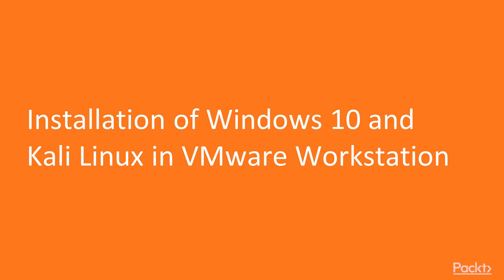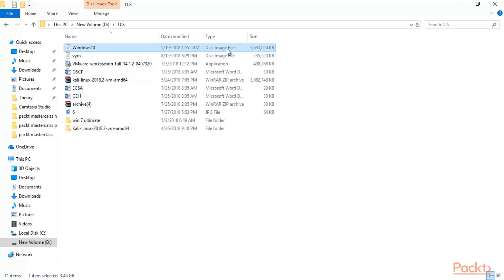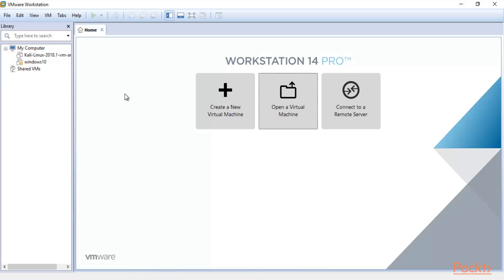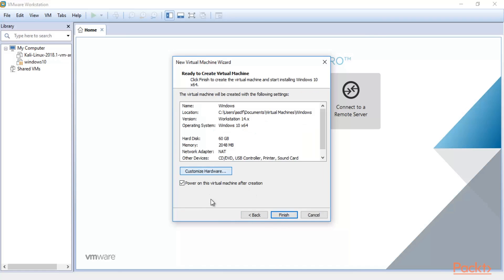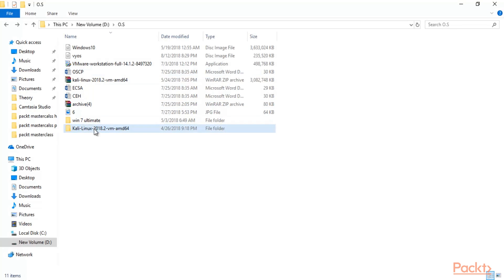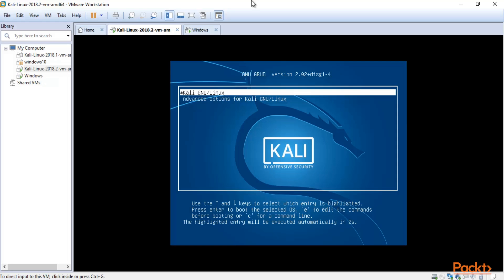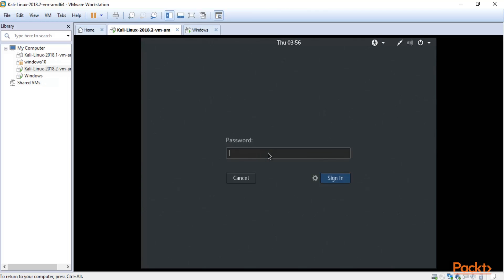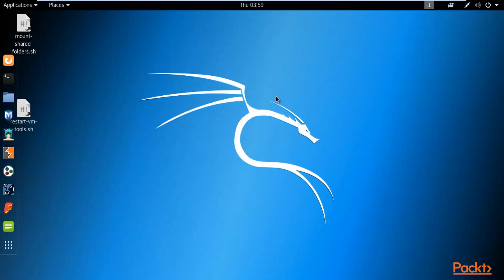Ethical hacking ||07 Installation of Windows 10 and Kali Linux in VMware Workstation